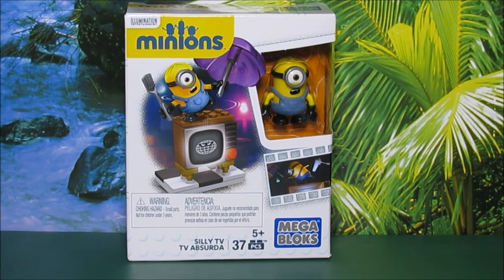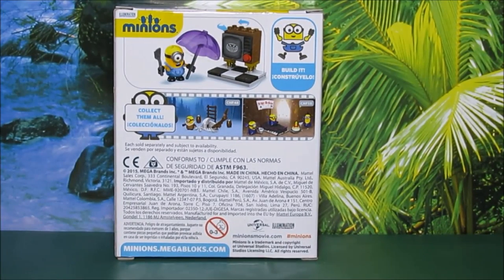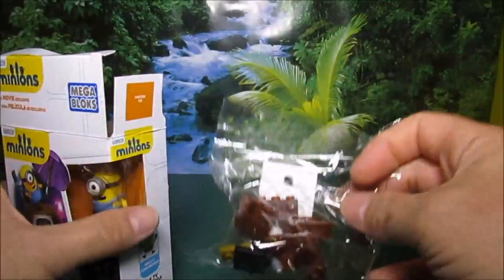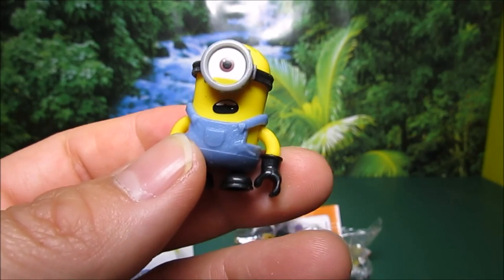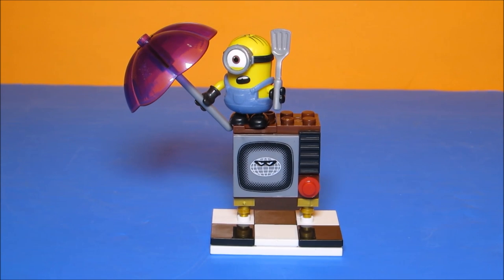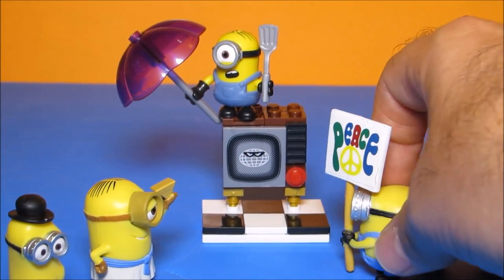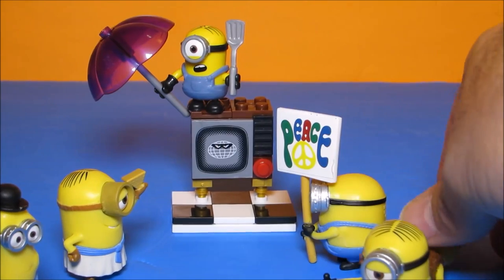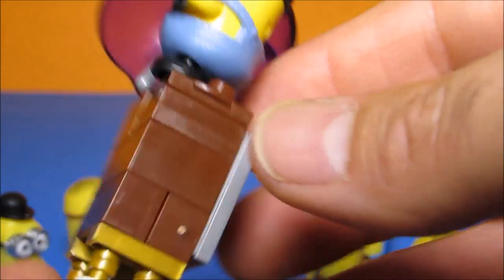New Minions Silly TV Mega Bloks Review With 2015 Indominus Rex from Jurassic World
WD Toys presents the Minions find a new master in a retro television but what happens to all their masters? Find out when the Jurassic World Indominus Rex comes calling in minions silly TV mega bloks.